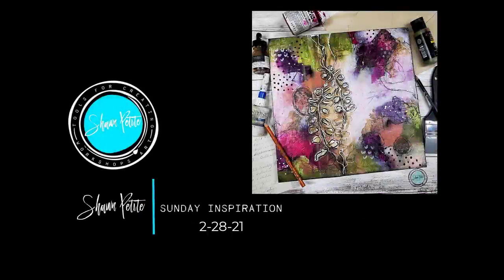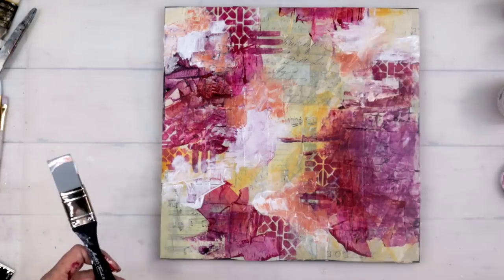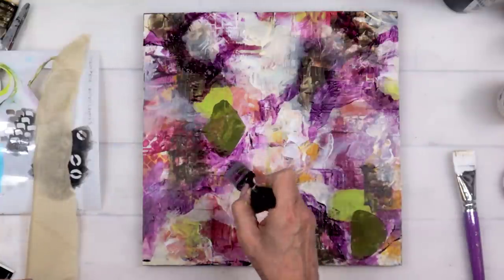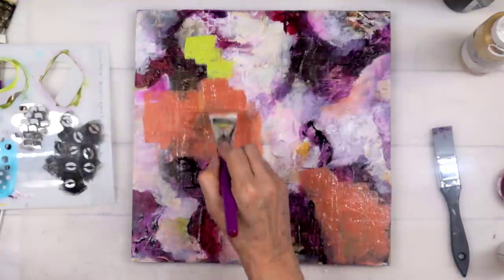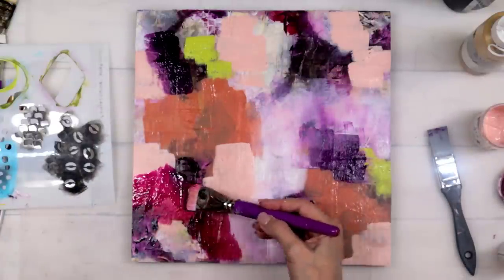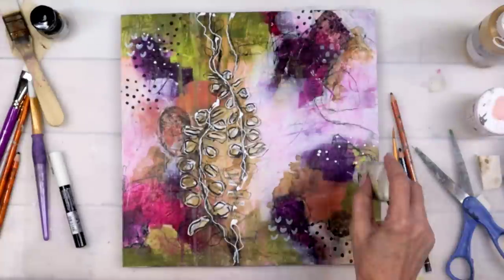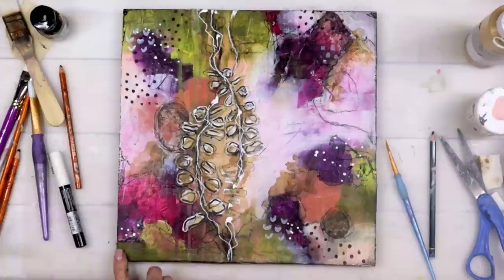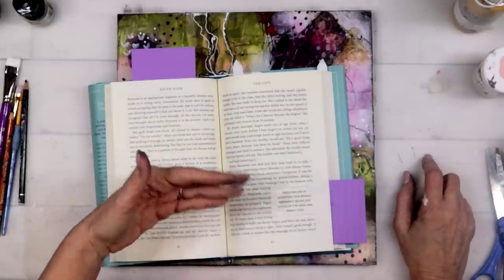Mixed media abstract with collage, acrylic high flow & new stencils Sunday inspiration 2-28-21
So many yummy layers on this piece and what a journey it took!!!
Come on over to see all the products and stencils that I used

My stencils My shop Instagram @artgirl38

Come join the conversation in the Creative Souls café Facebook

Weekly videos - Wednesday’s Creative team, Sunday Inspiration